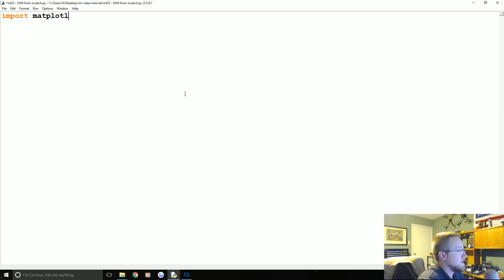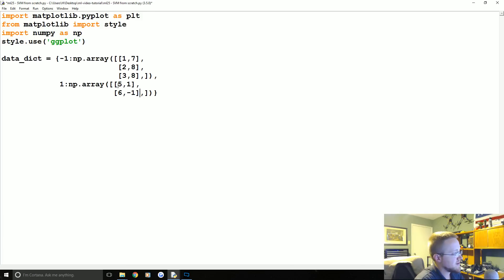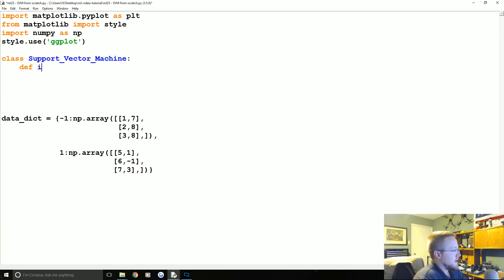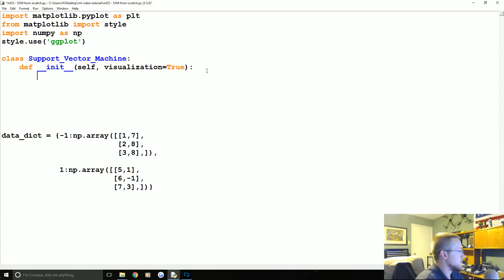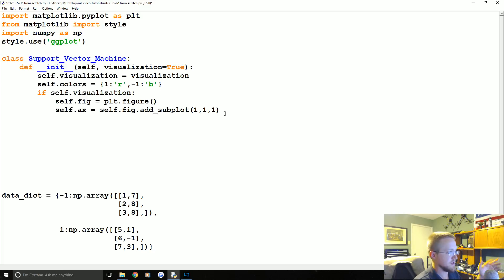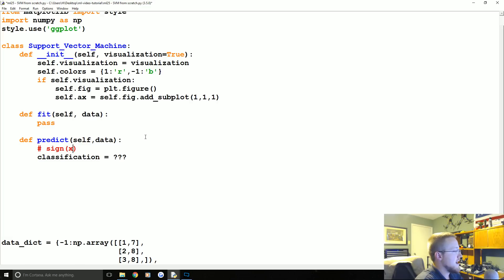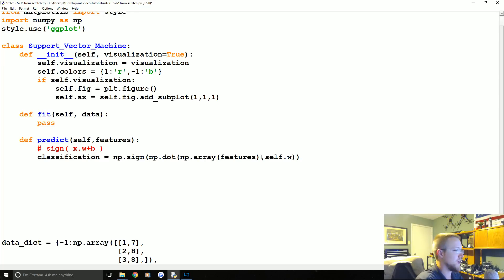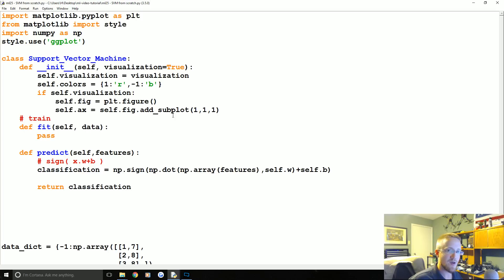Creating an SVM from scratch - Practical Machine Learning Tutorial with Python p.25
Welcome to the 25th part of our machine learning tutorial series and the next part in our Support Vector Machine section. In this tutorial, we're going to begin setting up or own SVM from scratch.

Before we dive in, however, I will draw your attention to a few other options for solving this constraint optimization problem:

First, the topic of constraint optimization is massive, and there is quite a bit of material on the subject. Even just our subsection: Convex Optimization, is massive. A starting place might be For a starting place for constraint optimization in general, you could also check out

Within the realm of Python specifically, the CVXOPT package has various convex optimization methods available, one of which is the quadratic programming problem we have (found @ cvxopt.solvers.qp).

Also, even more specifically there is libsvm's Python interface, or the libsvm package in general. We are opting to not make use of any of these, as the optimization problem for the Support Vector Machine IS basically the entire SVM problem.

Now, to begin our SVM in Python.